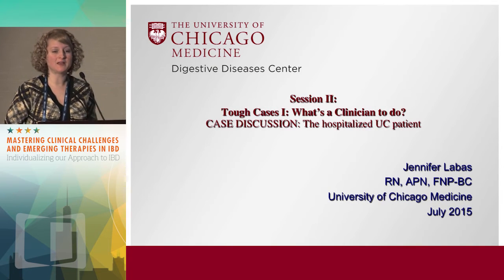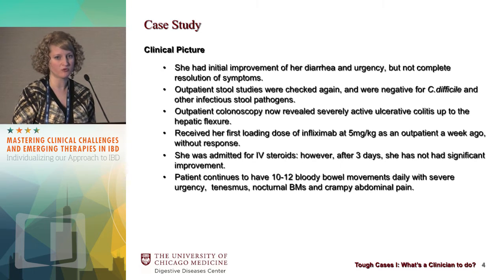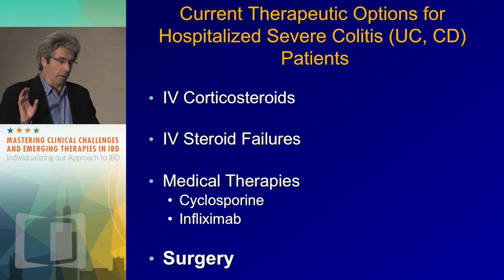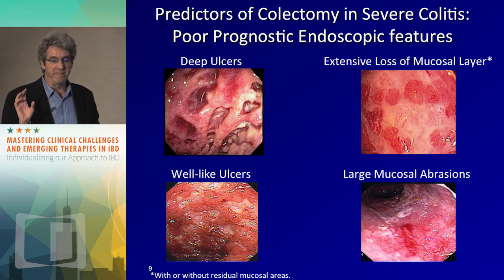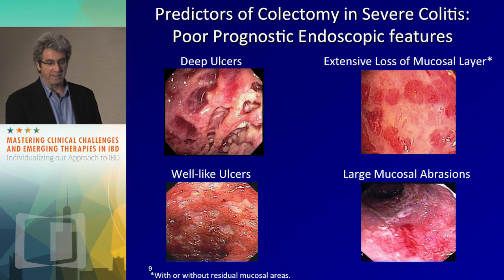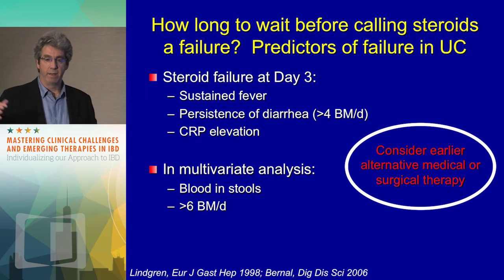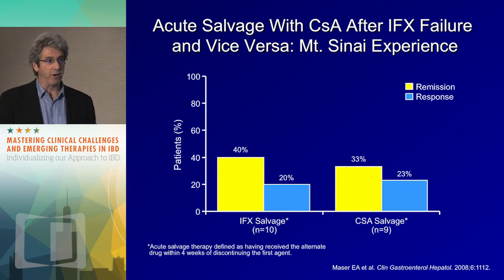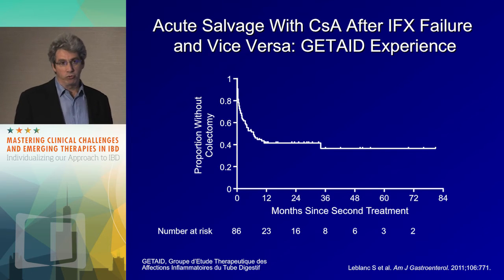CASE DISCUSSION: The hospitalized Ulcerative Colitis patient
New findings, new techniques, and recent efforts in research and discovery have changed the way physicians treat their patients – taking a more individualized approach. Mastering Clinical Challenges and Emerging Therapies in IBD will provide important clinical updates in the management of patients with inflammatory bowel disease.

In this case discussion, Dr. Asher Kornbluth and Nurse Jennifer Labas discuss treatment options for a hospitalized patient with ulcerative colitis.